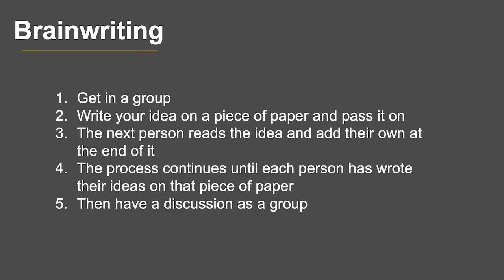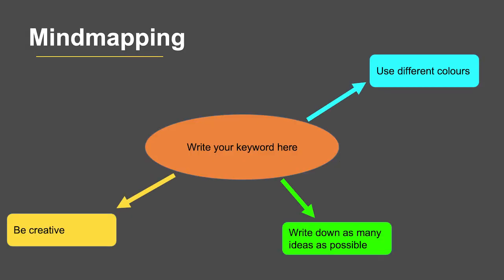CSBIC 2022 Support Session 1. Ideation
Contents:
0:00 Introduction
01:05 What is ideation
04:10 Five golden rules
06:12 Techniques
11:24 Brainstorming tips
20:10 Is your idea worth investing?